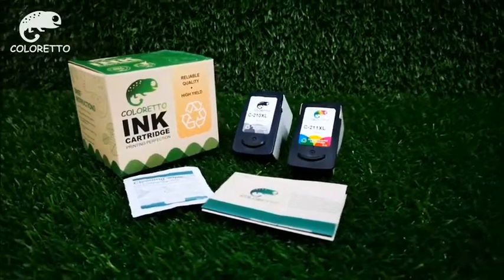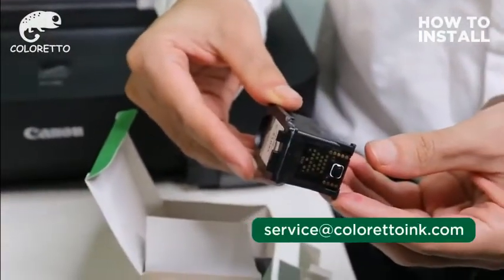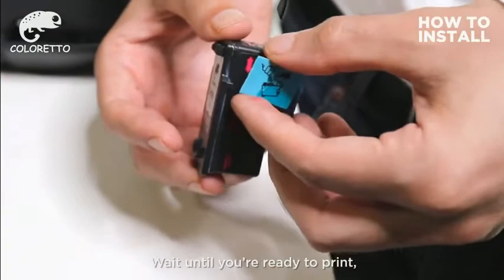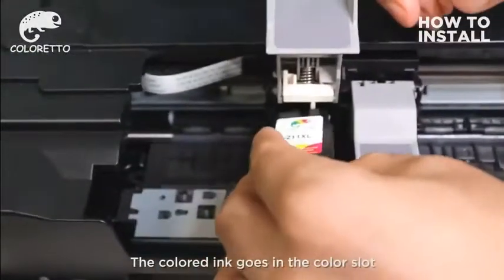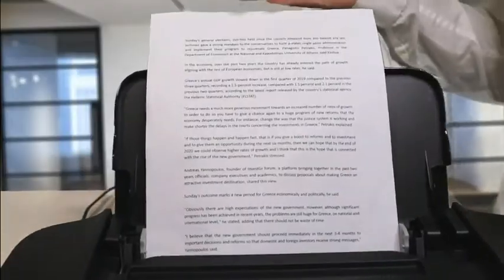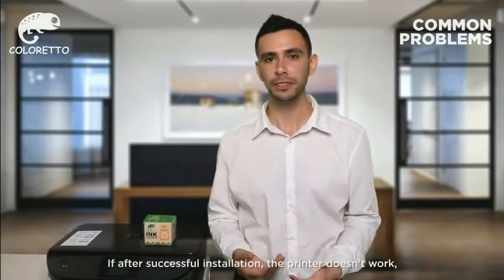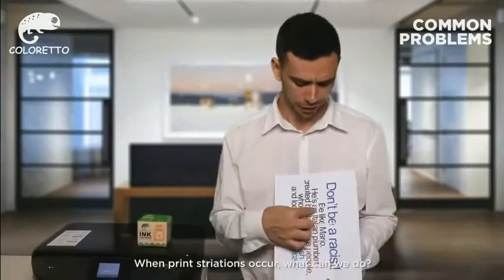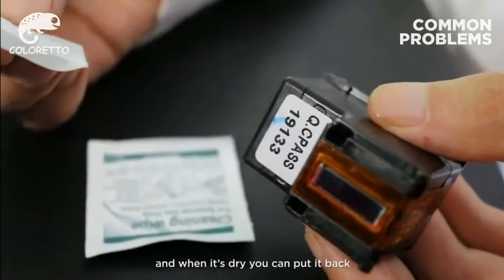Coloretto Remanufactured Printer Ink Cartridge Replacement for Canon PG-210XL,CL-211XL,211XL Reviews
This is the best Inkjet Printer Ink in the marketplace with cheap price that you can easily afford.
Coloretto Remanufactured Printer Ink Cartridge Replacement for Canon PG-210XL,CL-211XL,211XL for PIXMA MP230 MP240 MP250 MP260 MP270 MP490 MP495 MX320 MX330 MX340 MX35 IP2700 IP2702 (1 Black+1 Color) Reviews:

▶Printer Compatibility: CanonMP230 MP240 MP250 MP260 MP270 MP280 MP480 MP490 MP495 MP499 MX320 MX330 MX340 MX350 MX360 MX410 MX420 IP2700 IP2702.
▶Guarantee: Produce under ISO9001, ISO10004 standard, guarantee compatibility.Each cartridge is fully tested prior to leaving the factory.
▶High Yield: Minimum 400 Pages per black, 350 Pages per Tri-color Cartridge (at 5% coverage on A4 paper)
▶High Quality Chip & Ink: Re-manufactured Ink Cartridges are recognized by the printer, ink levels are shown.Coloretto dedicated to provide low-carbon, economy and environment friendly ink cartridges, we are confident that they will be easy to install, be completely compatible with your printer.
▶High performance: Coloretto color technology to allow you to print vivid photos and images.Outstanding reliability,rival the original in clear and stable printing.Our goal is to make printing easy and affordable for everyone.

Coloretto Remanufactured Printer Ink Cartridge Replacement for Canon PG-210XL,CL-211XL,211XL for PIXMA MP230 MP240 MP250 MP260 MP270 MP490 MP495 MX320 MX330 MX340 MX35 IP2700 IP2702 (1 Black+1 Color)